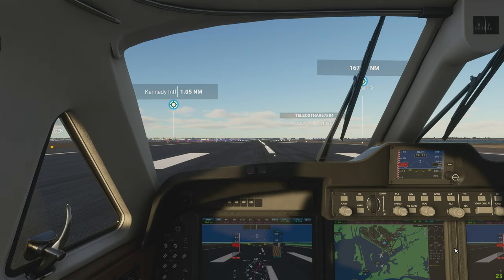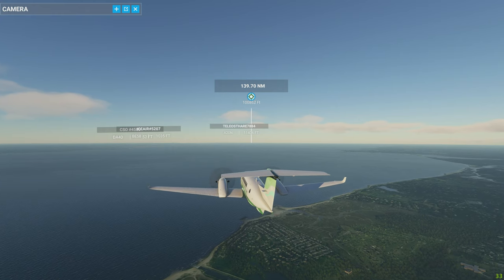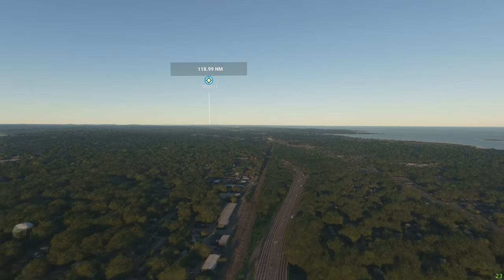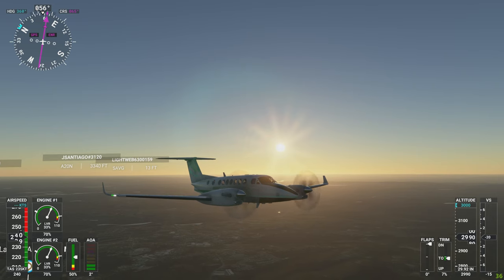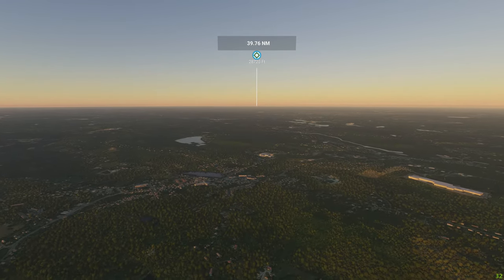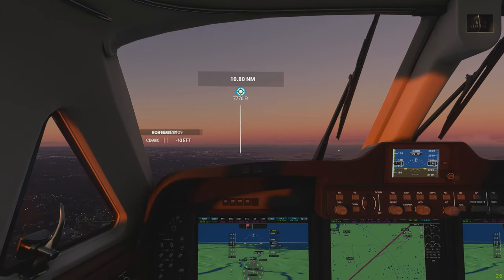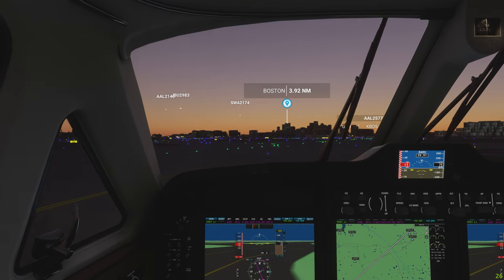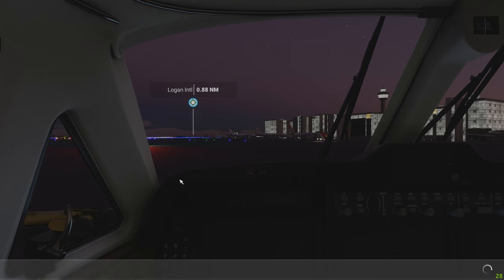Microsoft Flight Simulator New York NY-Boston MA King Air 350i Twin-Engine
Learning To Fly Tour flight from New York, New York to Boston, Massachusetts.

It was a beautiful flight at dusk.